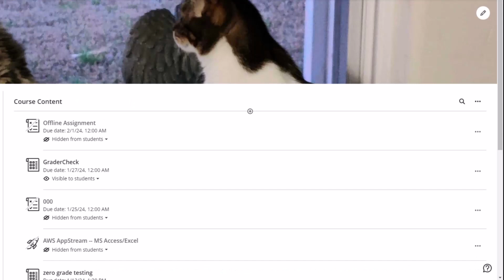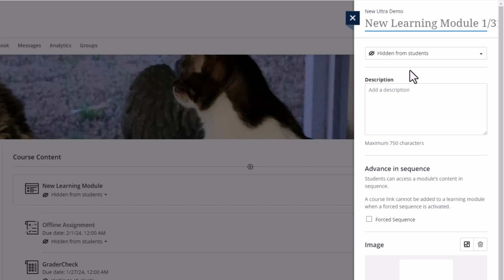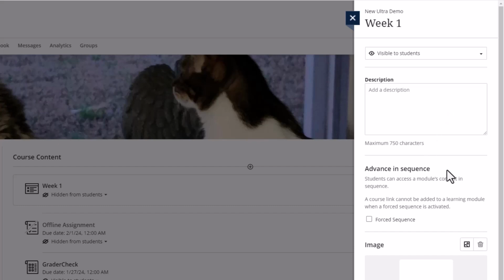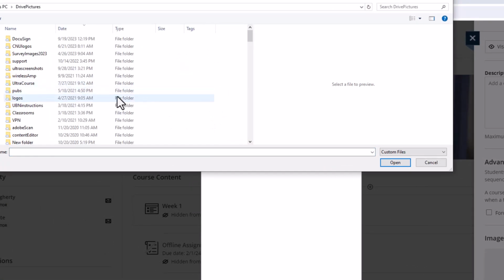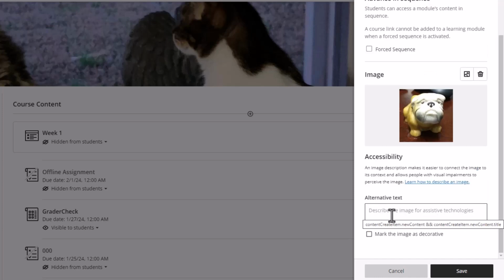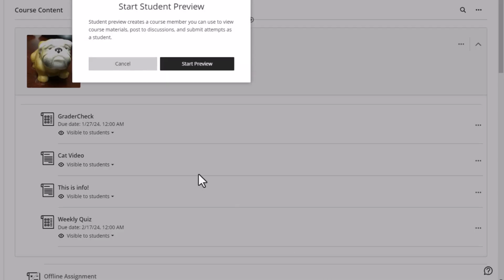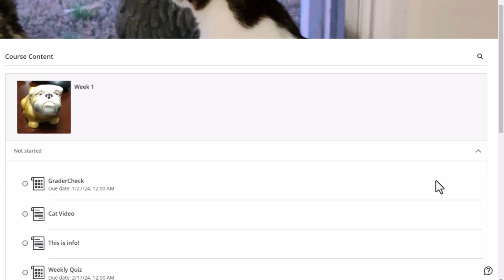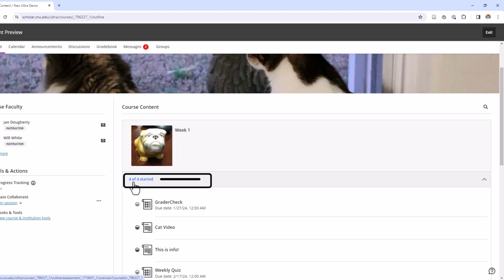Scholar Ultra Courses: Learning Modules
This video covers Learning Modules in Ultra Courses.